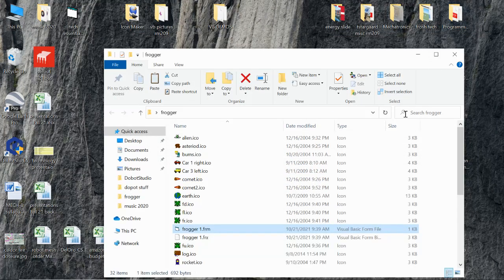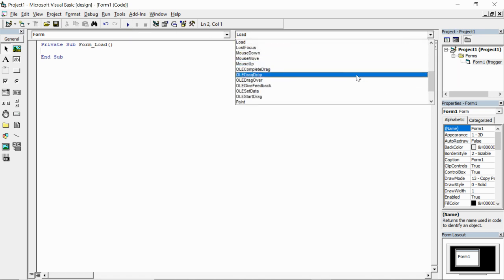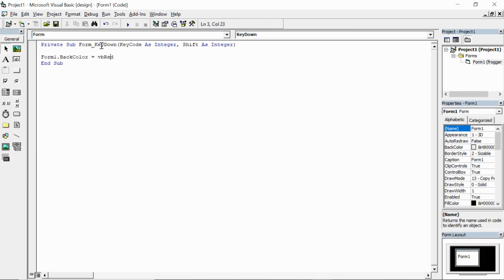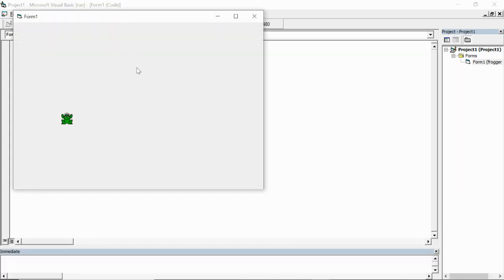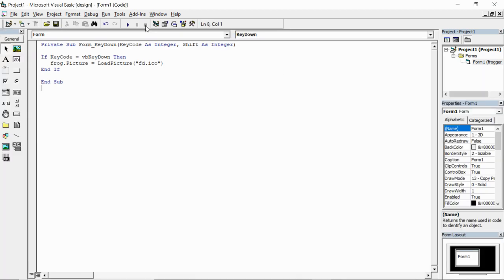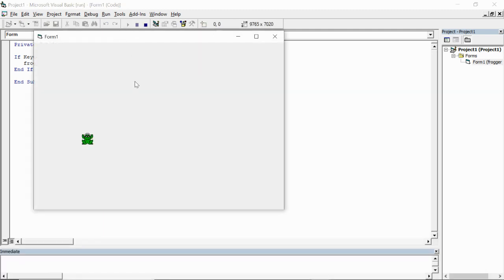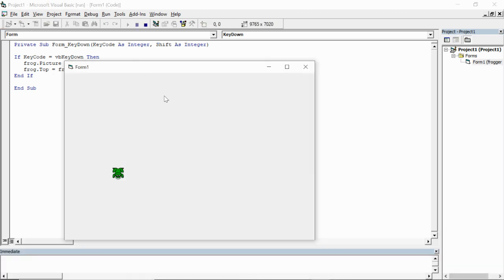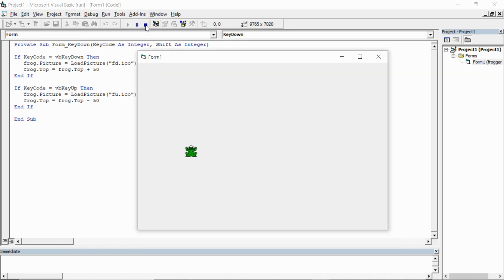frogger 2: using your keys to control movement